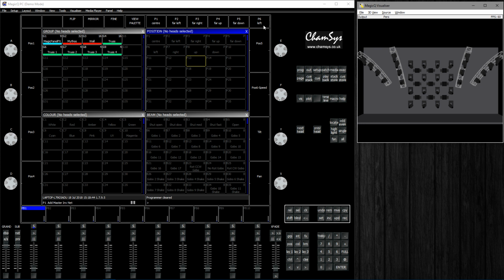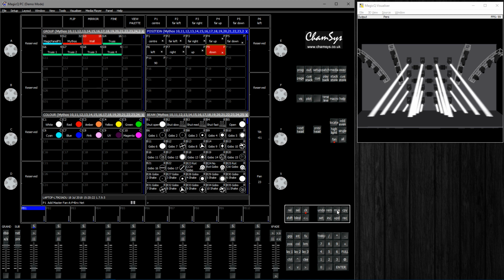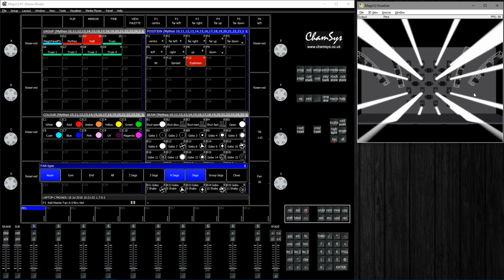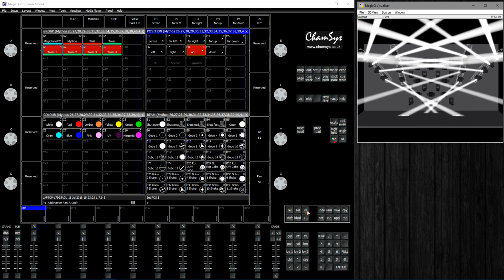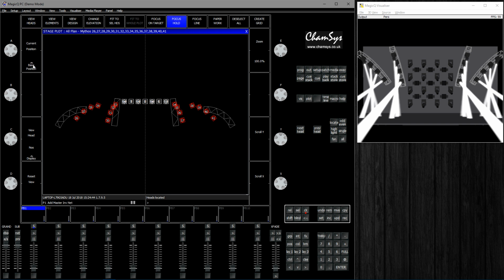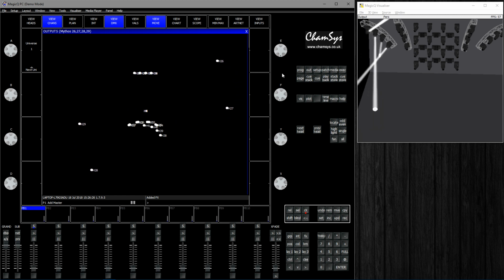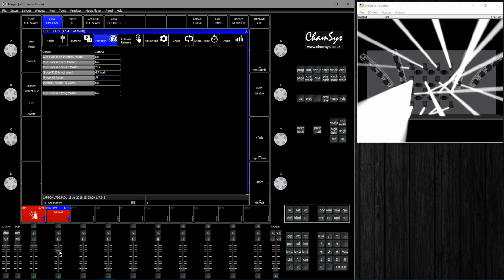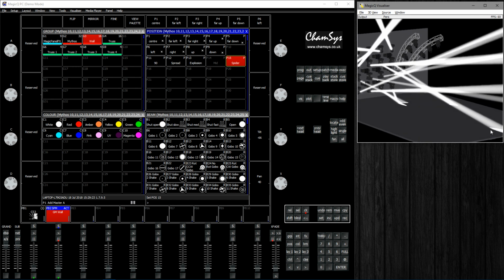ChamSys MagicQ - Positions, Fanning, Recording from FX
A look at different ways of recording positions. We'll be looking at fanning, focus hold and how to record a position from FX as well.

Resources:
MagicQ User Manual: